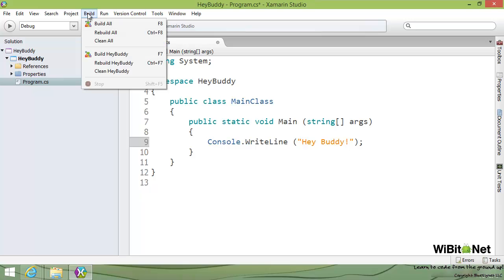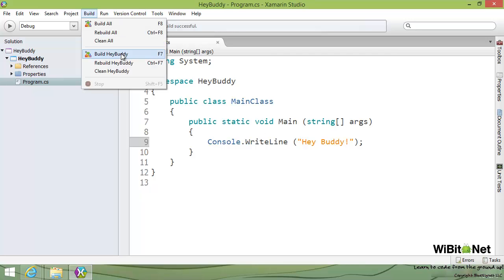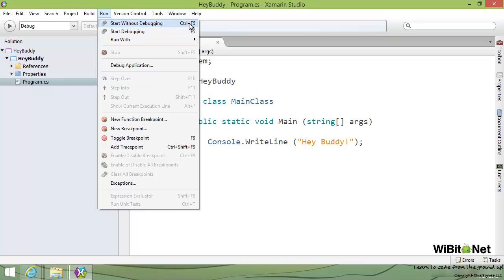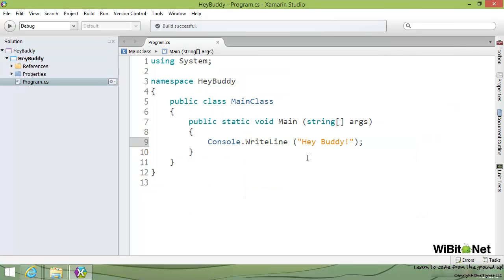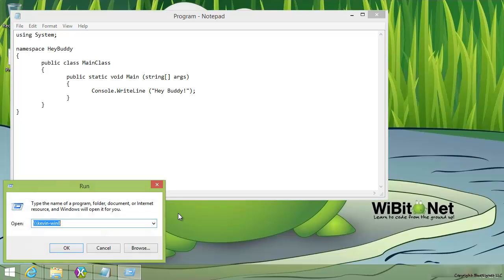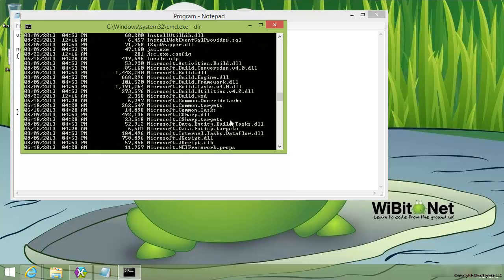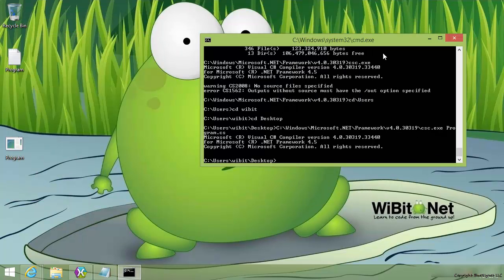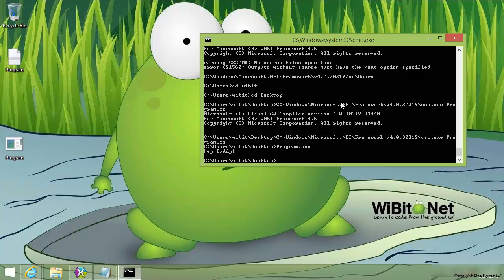WiBit.Net Programming in C# - Introduction - Lab 1 Xamerine Studio Install Windows 3